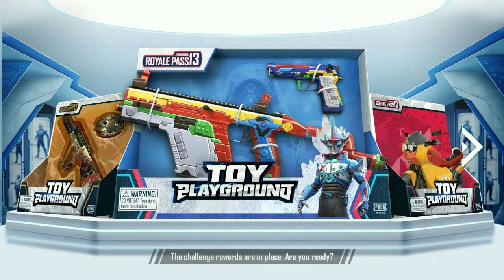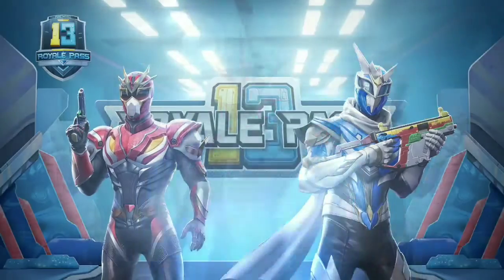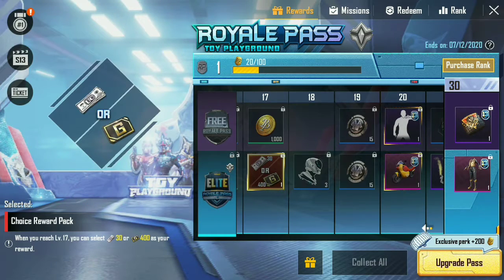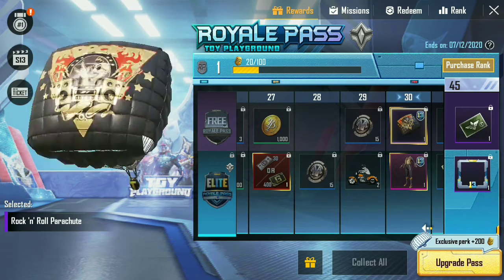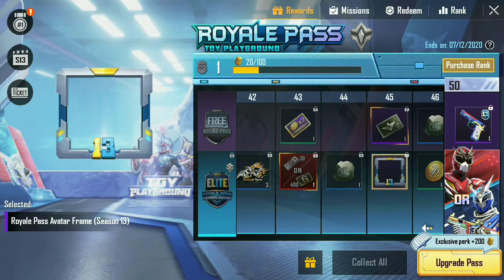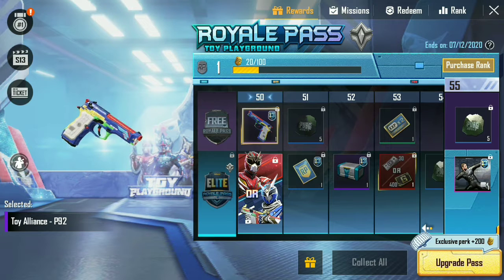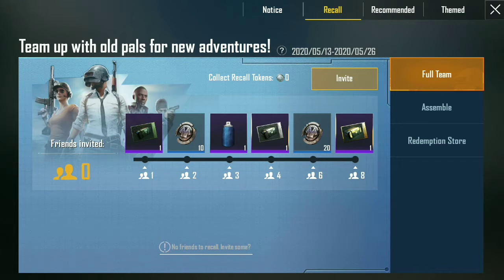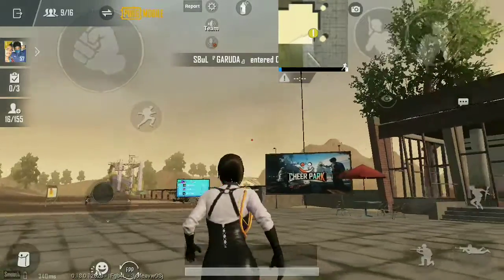Cheer Park Sandstorm | season 13 royal pass | giveaway...?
welcome to THE FLARE GUY

If you like this video please like👍,share💌 and leave your valuable feedback in comments section.